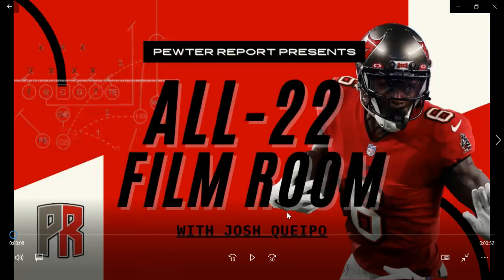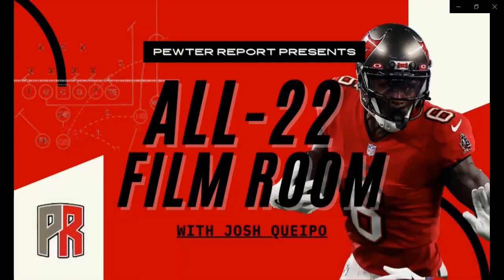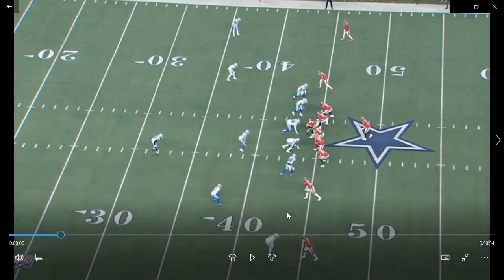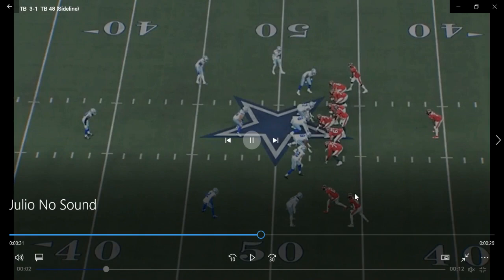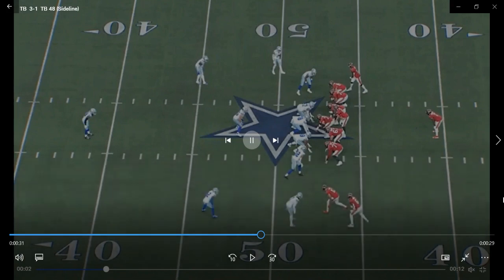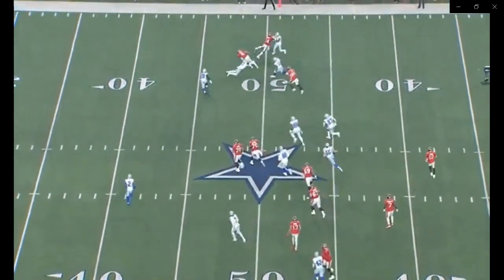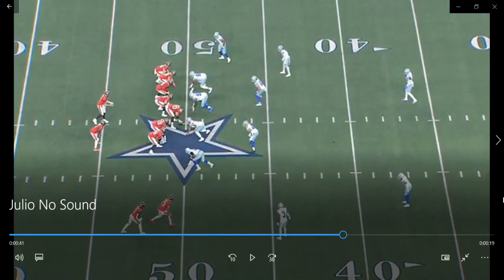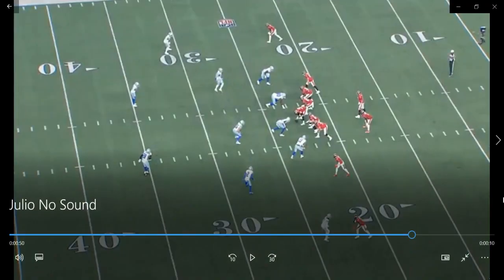Bucs Film Room: How Julio Jones Impacted The Offense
In the latest Bucs film room, Pewter Report's Josh Queipo breaks down the type of new wide receiver Julio Jones in the Bucs Week 1 matchup against the Cowboys. Queipo discusses the importance that Jones had despite just playing 52 percent of the snaps and how offensive coordinator utilized him on offense to move the ball consistently.